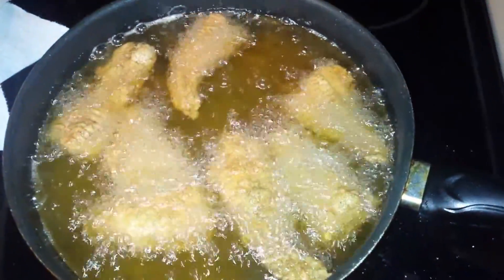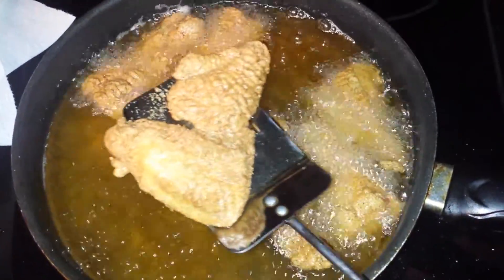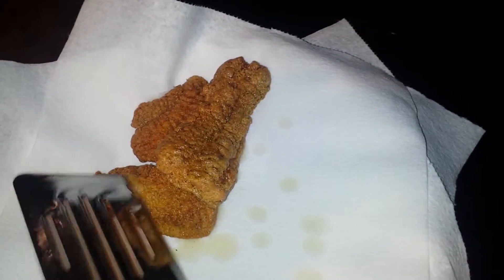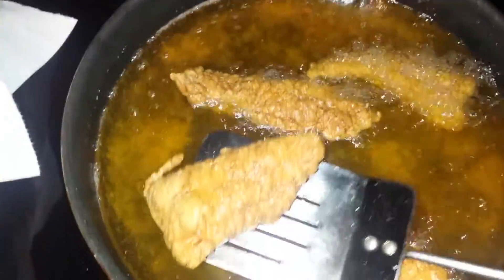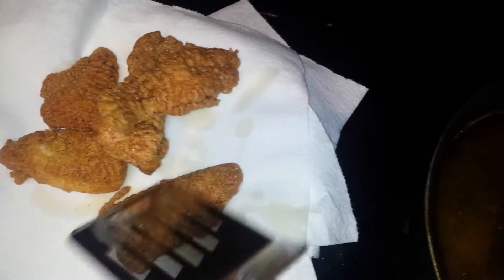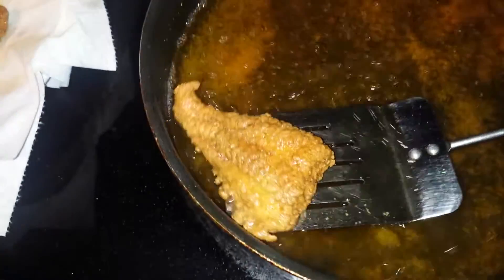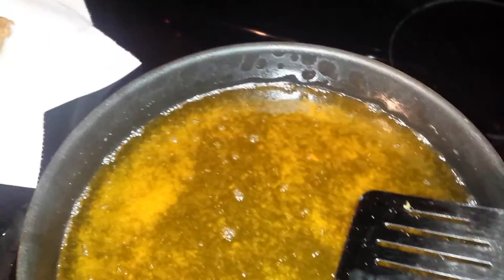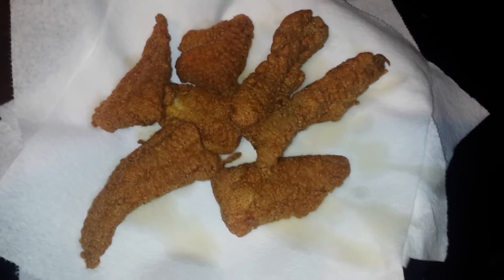Pan Fried Mississippi Catfish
Nothing like a little Mississippi Catfish for dinner...Ummm Ummm Good!